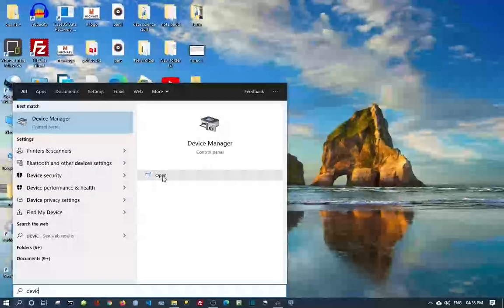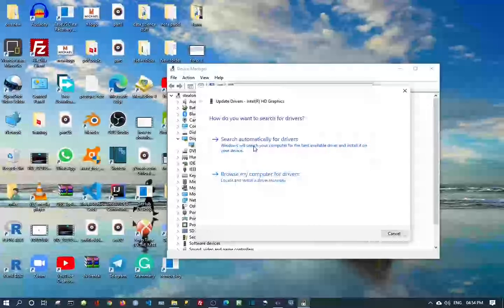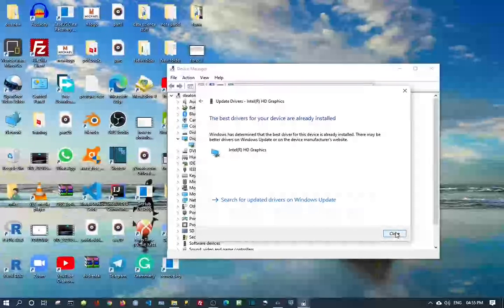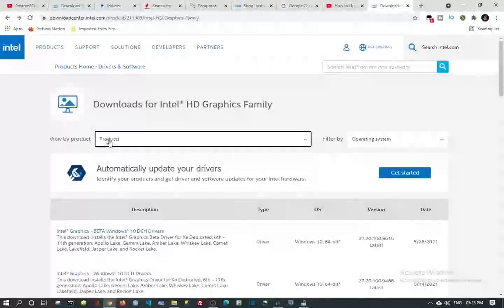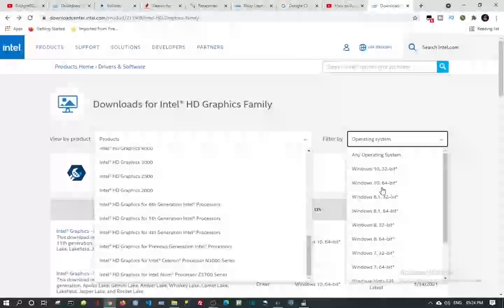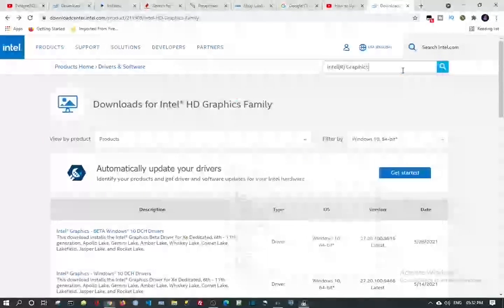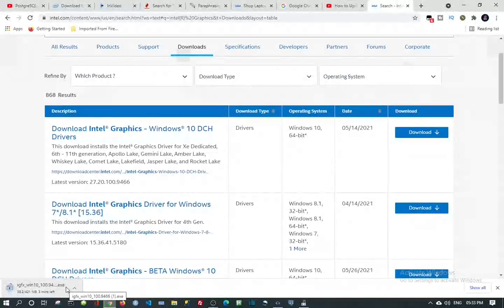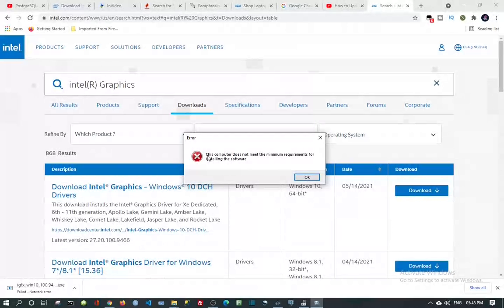how to update and download Graphics card software | How to Update Your Graphics Card on Windows 10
how to update and download Graphics card software | How to Update Your Graphics Card on Windows 10How to Update Graphics Drivers on Windows 10 is demonstrated  how to update device drivers on Windows 10.windows 10, graphics card, amd graphics card,intel hd graphics,windows 10